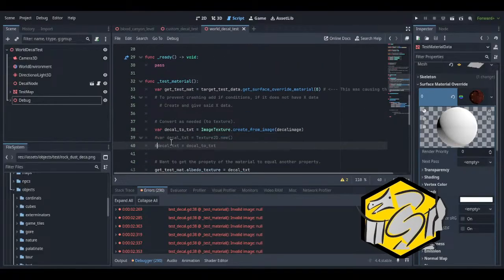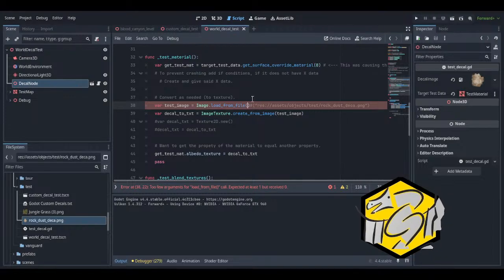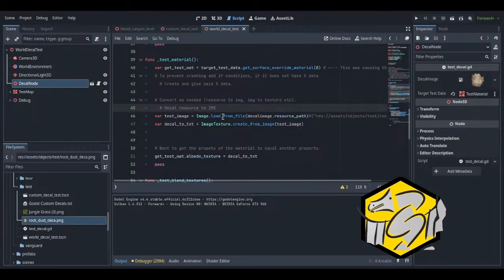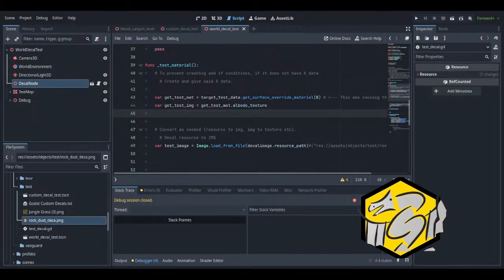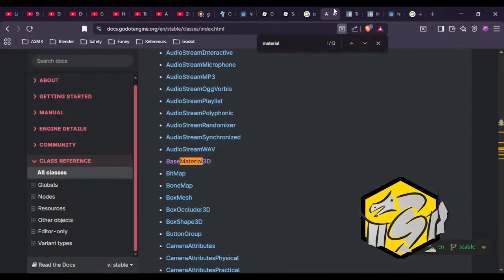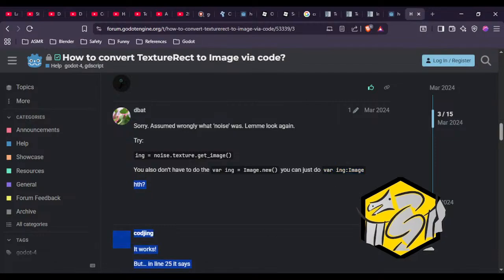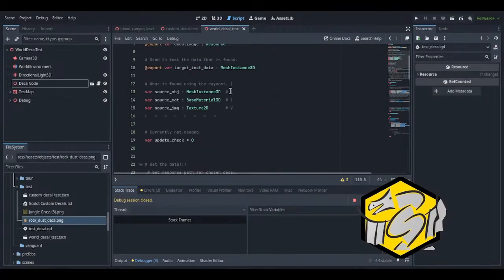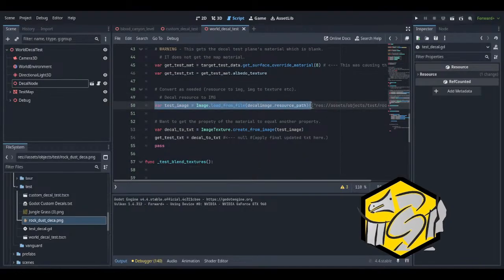ModTyrant's Game Dev Stream #38